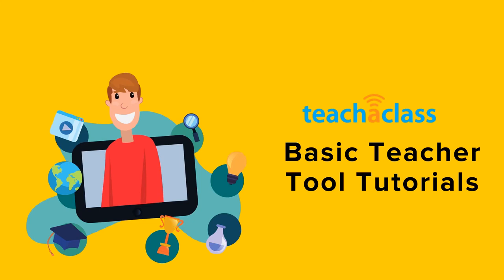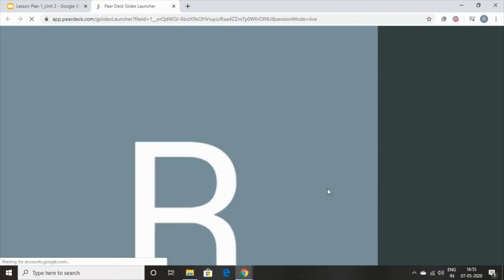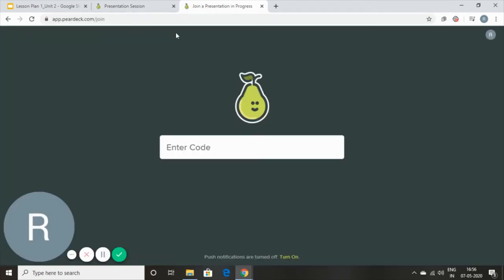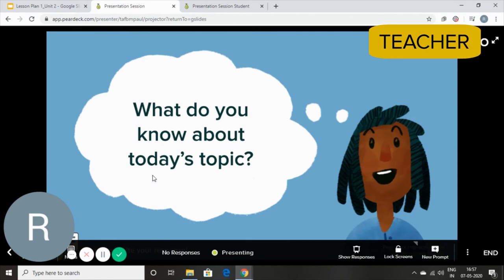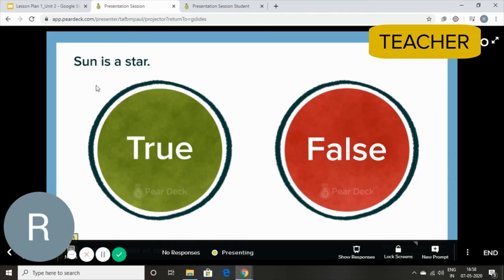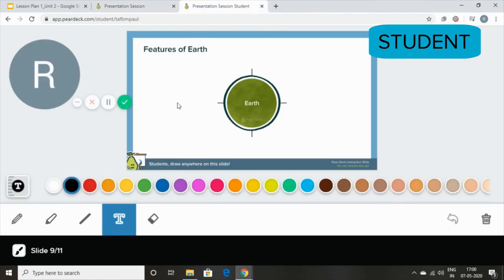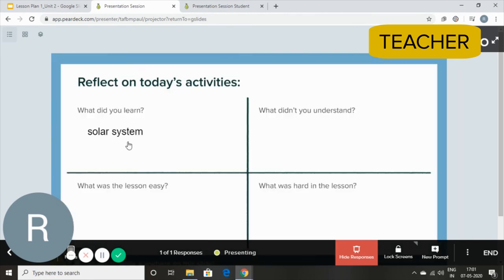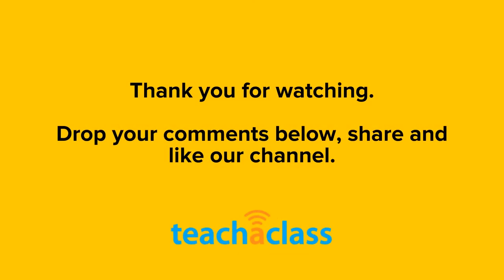Pear Deck | How to Present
Pear Deck is a Google Slides Add-on that you can use to add interactive questions to your presentations. In this video, learn how to 'Present' your Google Slides presentation using Pear Deck.